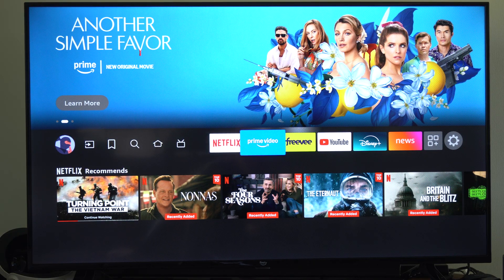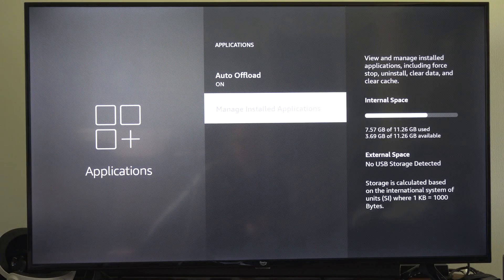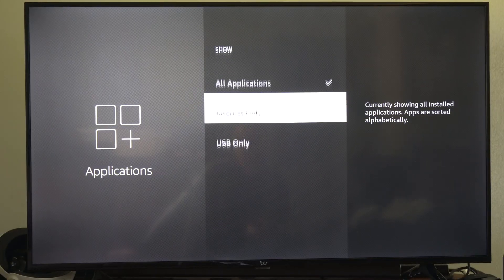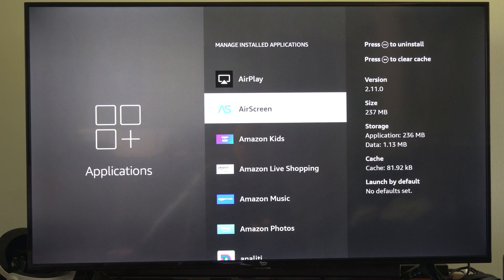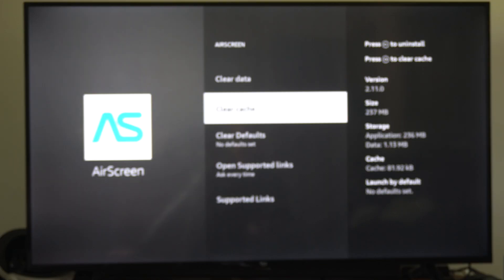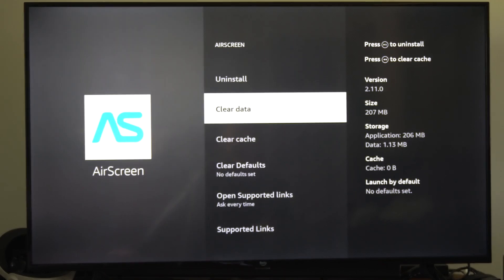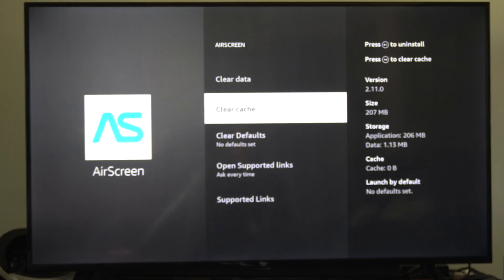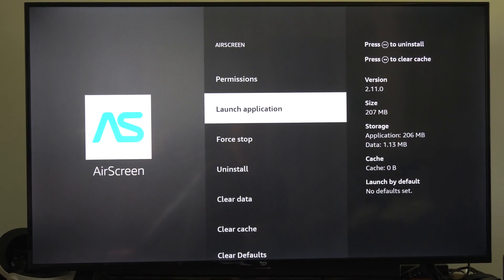How to Fix App on Fire TV Stick that's not working or Stuck (Clear Cache)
To fix an app on Firestick that's not working or stuck:

Restart App: Go to Settings, Applications, Manage Installed Applications, select the app, Force Stop, then relaunch.
Check Internet: Ensure Wi-Fi is strong (Settings, Network). Restart router if needed.

Update App: Settings, Applications, Manage Installed Applications, select app, Update if available.

Update Firestick: Settings, My Fire TV, About, Check for Updates.
Clear Cache/Data: Settings, Applications, Manage Installed Applications, select app, Clear Cache. If needed, Clear Data (logs you out).
Reinstall App: Settings, Applications, Manage Installed Applications, Uninstall. Reinstall from Apps or Search on home screen.